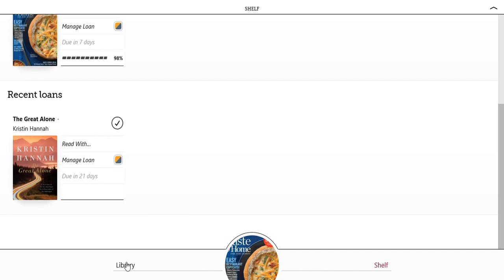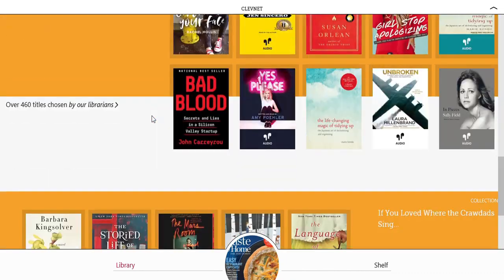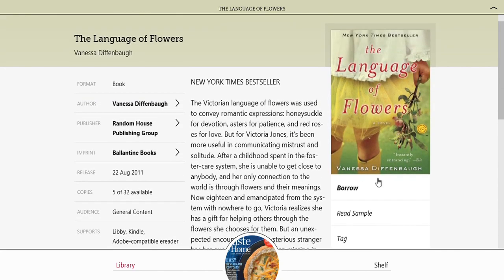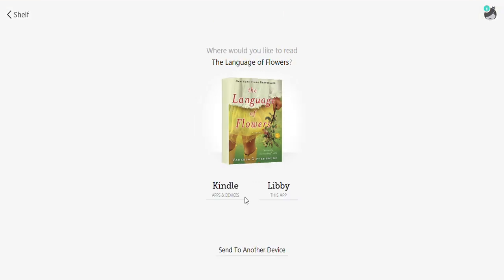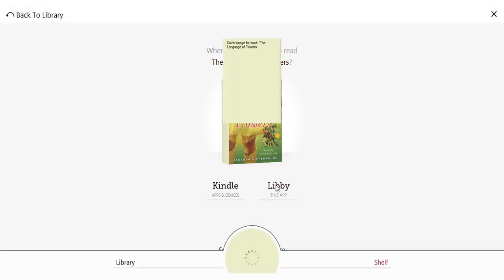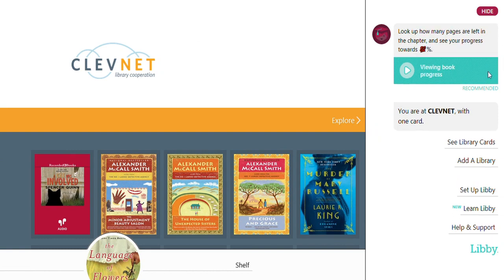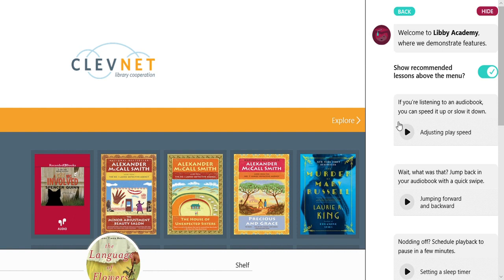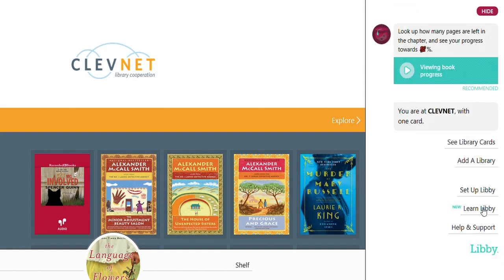Overdrive/Libby: A Guide to Reading Books with a Push of Button!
Learn how to use the Libby app and have your library at your fingertips with the help of your library card.